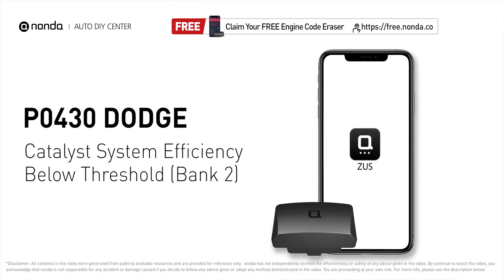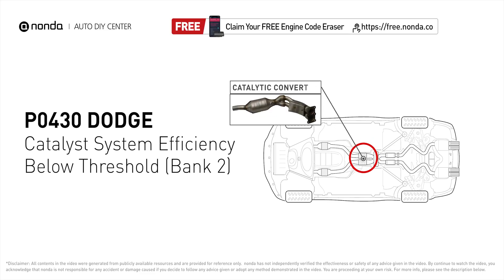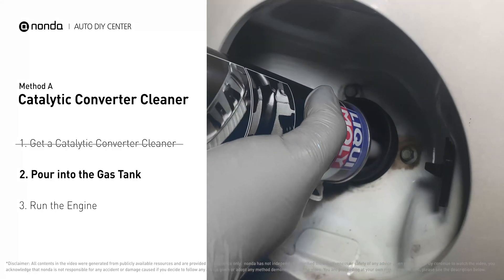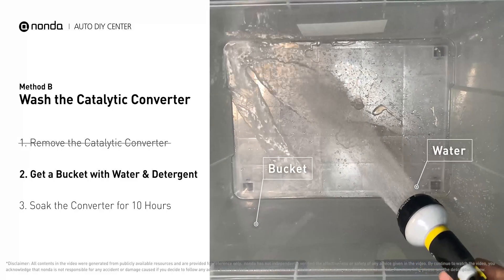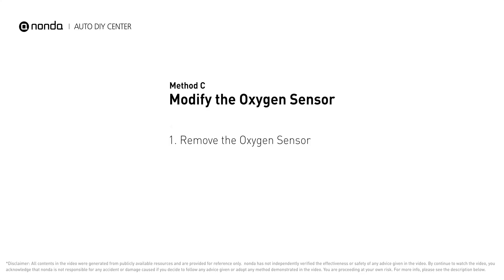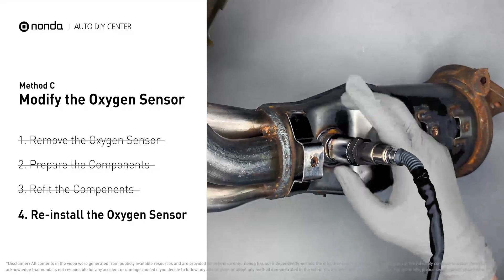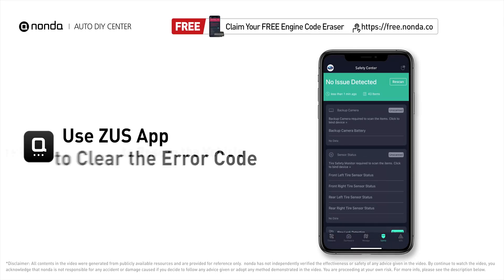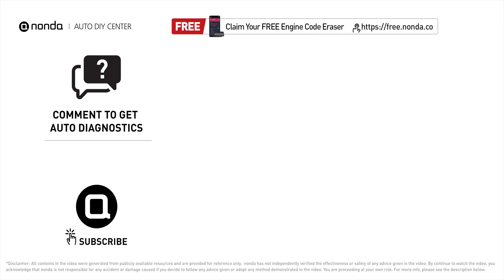How to Fix DODGE P0430 Engine Code in 3 Minutes [3 DIY Methods / Only $4.97]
Claim your FREE engine code eraser

Engine Code DODGE P0430 Saving Repair Parts:
Spark Plug Non-fouler
Oxygen Sensor Extender
Oxygen Sensor Socket
Half Inch Drill

This video shows you How to Fix Engine Code DODGE P0430 in the easiest, quickest, and cheapest way. 3 practical solutions to fix the DODGE P0430 error code. 3 simple DIY solutions to repair DODGE P0430.

Engine Code DODGE P0430: Catalyst System Efficiency Below Threshold (Bank 2). It indicates that the Catalytic Converter is not functioning efficiently, so the vehicle is increasing the output of harmful pollutants. How to clean the Catalytic converter. Tips and tricks for cleaning a catalytic converter in your car and fixing code DODGE P0430.

Fix Engine Code DODGE P0430 Easy DIY Method A | Catalytic Converter Cleaner

Fix Engine Code DODGE P0430 Easy DIY Method B | Wash the Catalytic Converter

Fix Engine Code DODGE P0430 Easy DIY Method C | Modify the Oxygen Sensor

The components displayed in this video are generic components that may not apply to all DODGE vehicles. Vehicle manufacturers may use manufacturer-specific components that are different from the ones shown in this video.

0:00 What is DODGE P0430
0:43 Method A - Catalytic Converter Cleaner
1:05 Method B - Wash the Catalytic Converter
1:37 Modify the Oxygen Sensor
2:39 Claim a FREE Engine Code Eraser